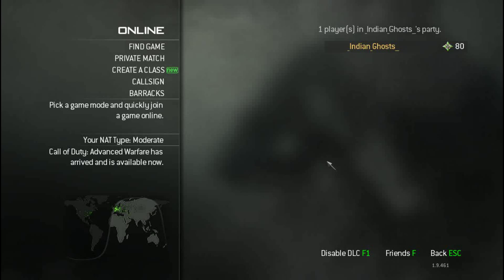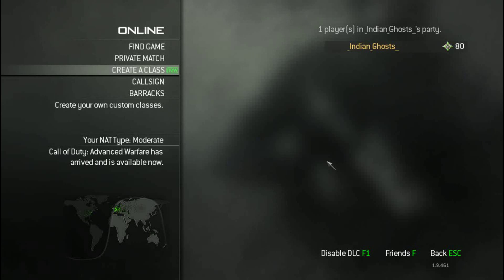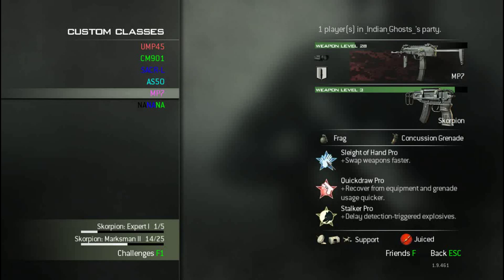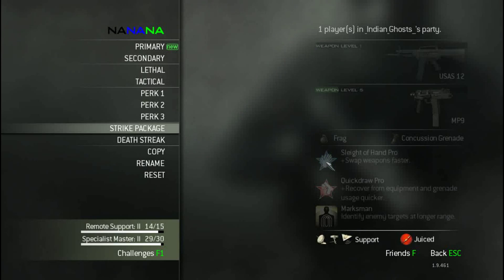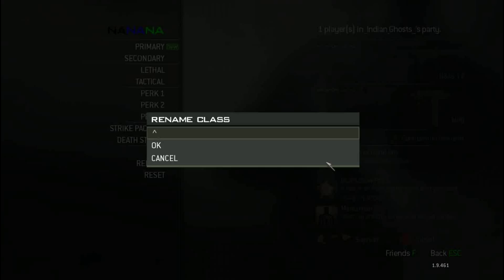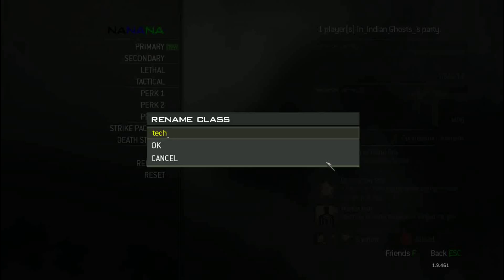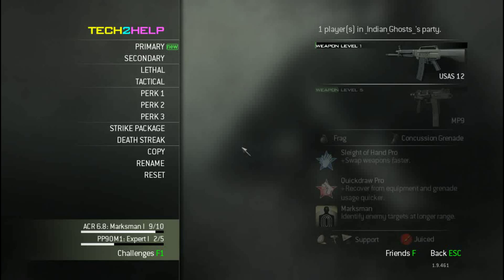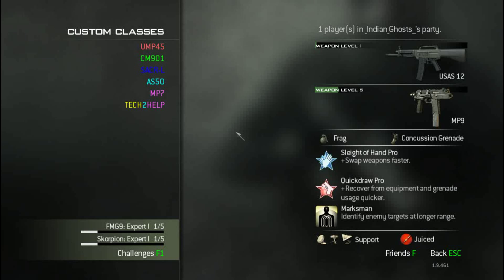How to change mw3 Names with colours (pc)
codes for the colours
^1 - RED
^2 - GREEN
^3 - YELLOW
^4 - BLUE
^5 - CYAN
^6 - PINK
^7 - WHITE
^8 - DEFAULT MAP COLOR
^9 - GREY OR DEFAULT MAP COLOR
^0 - BLACK
^; - YALE BLUE
^: - LIGHT YELLOW